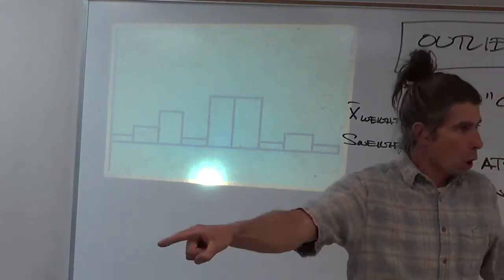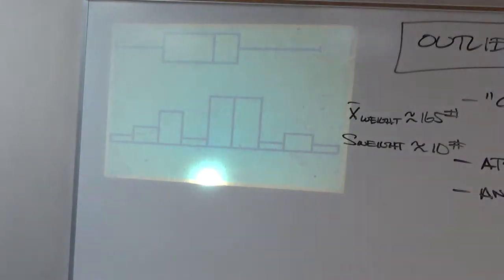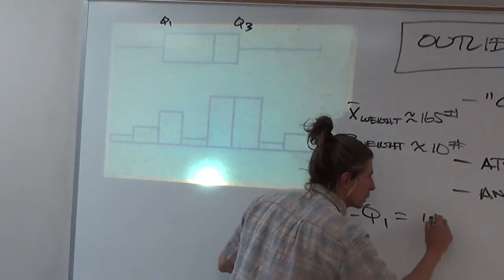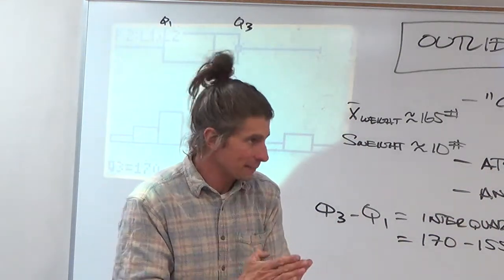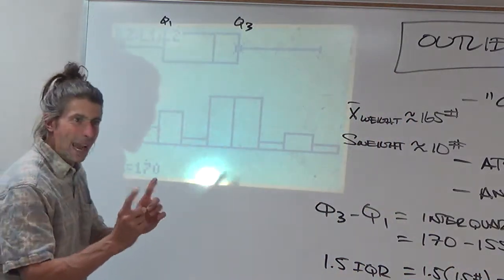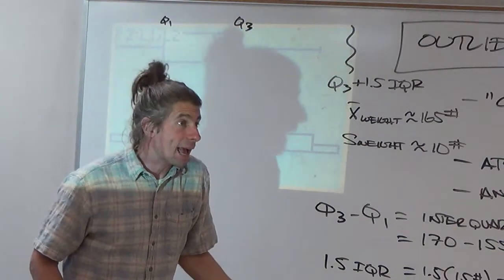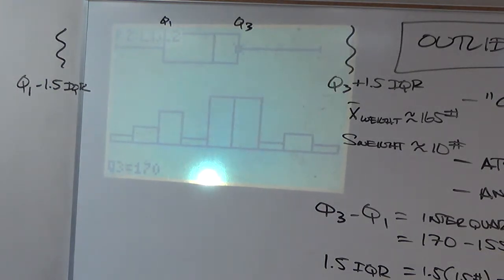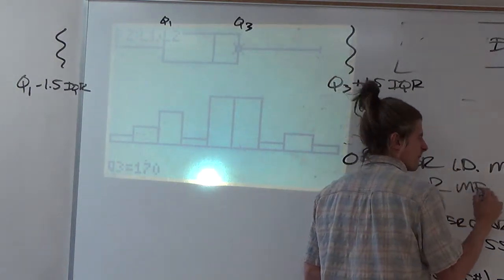5.6.14 (Outliers! - part 7)